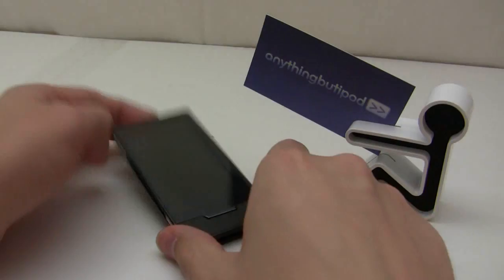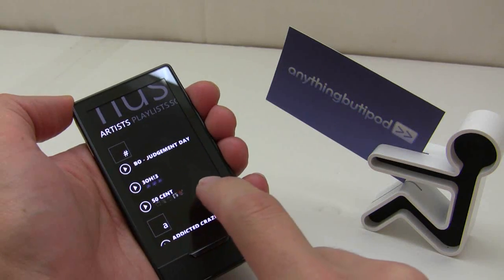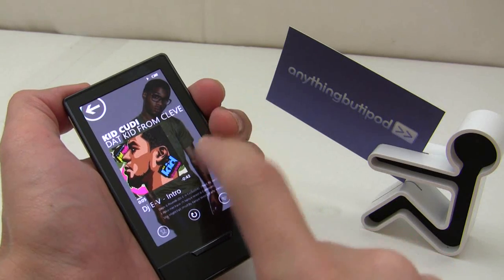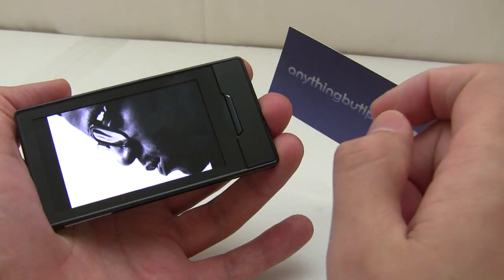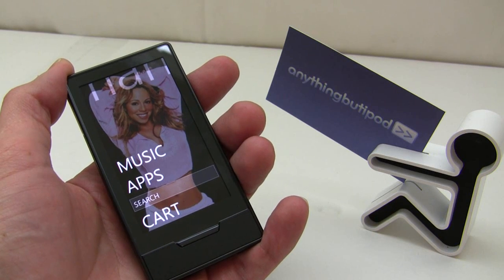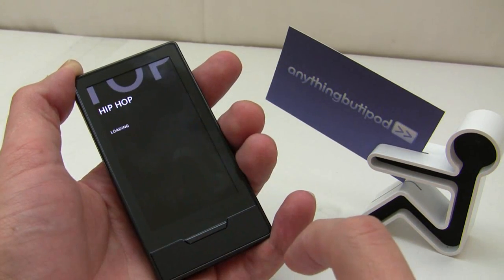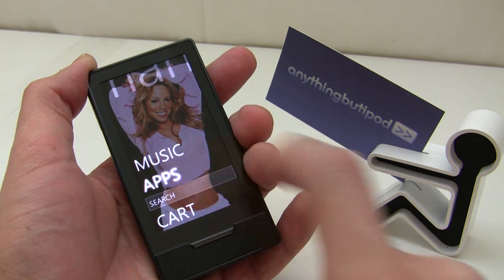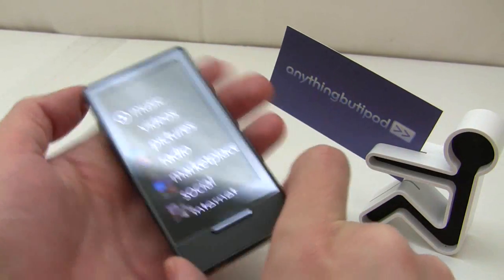Zune HD - Music Playback UI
Zune HD demo shoing off the music UI, Artist Bios, and the Zune Marketplace on the device.